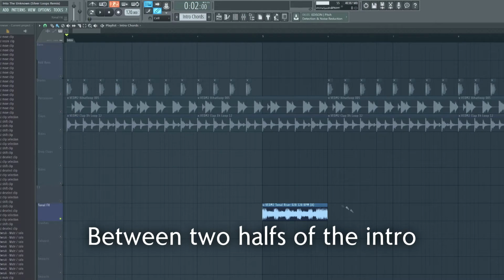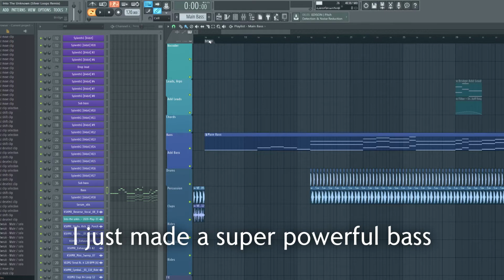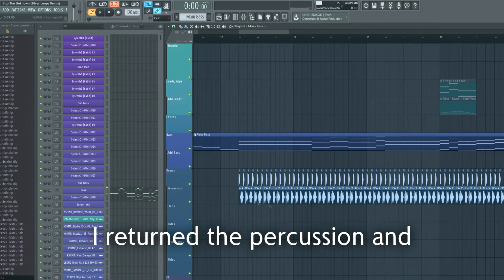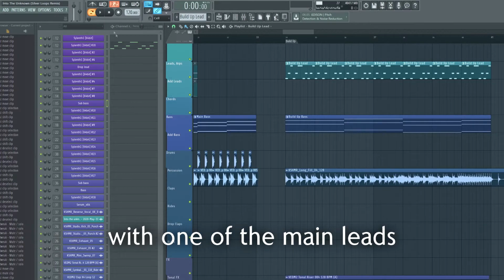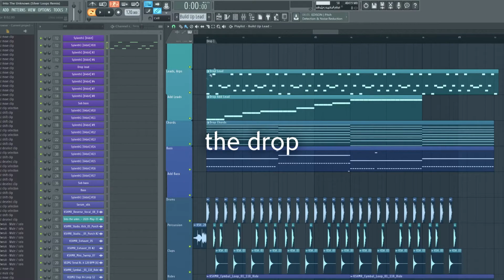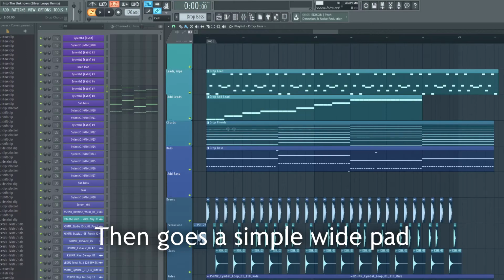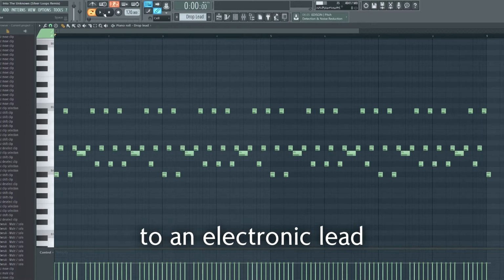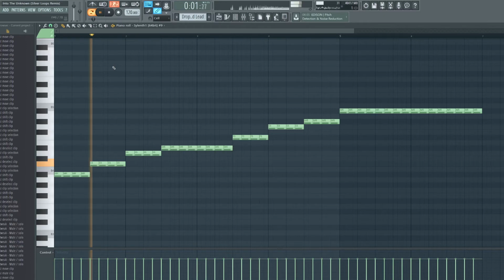HOW TO REMIX A DISNEY SONG (FL Studio Tutorial) | FREE FLP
Despite not being a little girl, I adore Disney’s musicals, especially Frozen. I have been listening to Into The Unknown since it was released and I can’t describe how special this song is for me. So why don’t I try to combine two opposite genres: EDM and orchestral? Watch the video to see what I came up with!

(Fl Studio 20.6)

Please ignore what is below, I want to get to recommendations too 🙃

Fl studio remake
fl studio 20
fruity loops
Frozen 2
Idina Menzel
Aurora
Into the unknown
show yourself
some things never change
chords into the unknown
frozen 2 music sheet
acapella
cover
Panic! at the disco
edm
remix
how to make a remix
remake
2020
2021
new song
music
tutorial
how to remake
making music
native instruments
remix
piano
synthesia
simple piano
how to play
music sheet
midi
iconic songs
best songs
youtube songs
background music